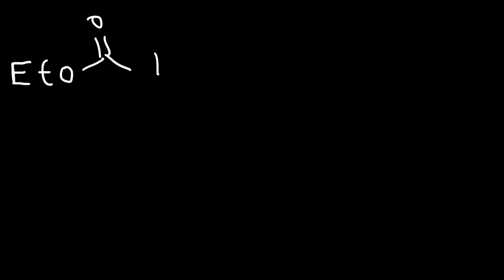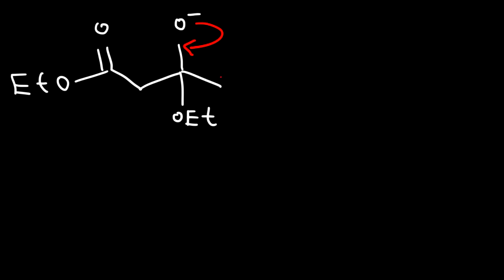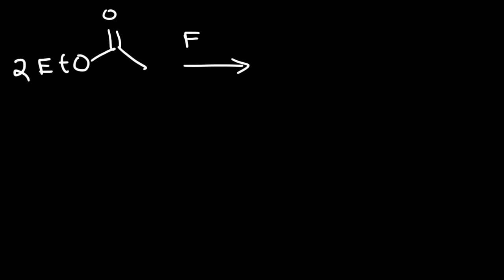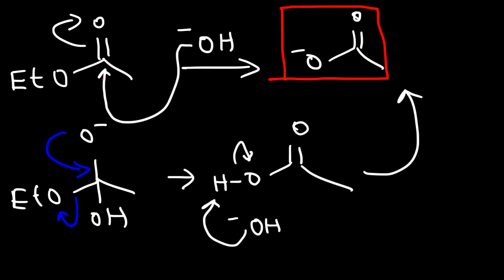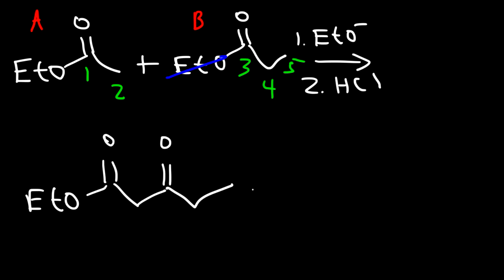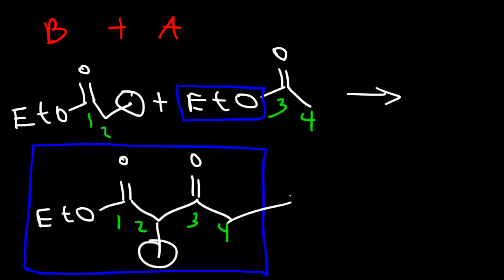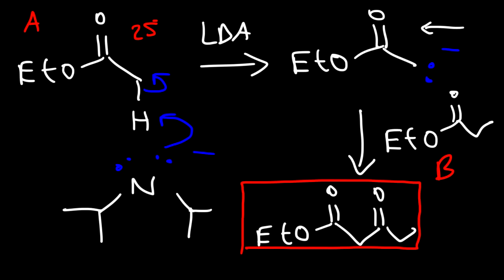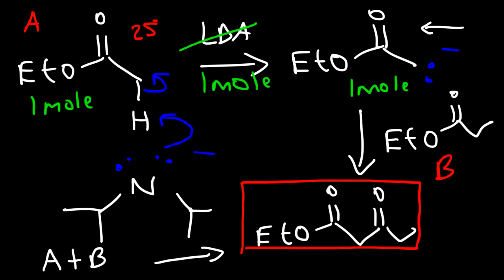Claisen Condensation Reaction Mechanism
This organic chemistry video tutorial provides a basic introduction into the claisen condensation reaction mechanism which involves the reaction of two esters and an alkoxide to produce a beta keto ester.  This video contains plenty of examples and practice problems.